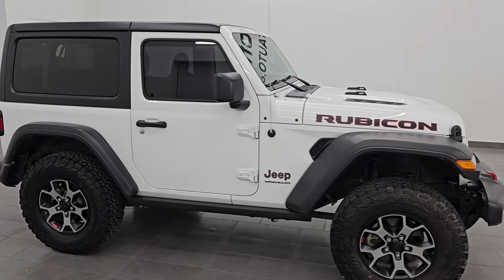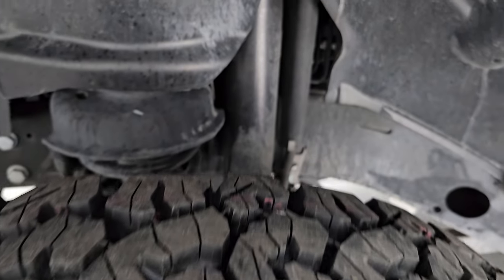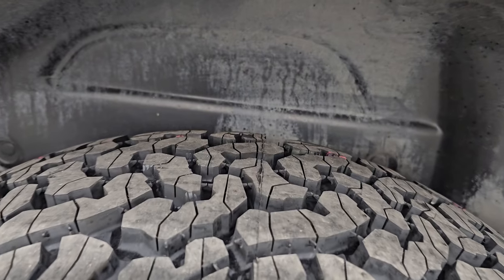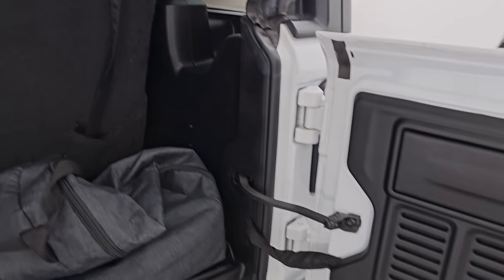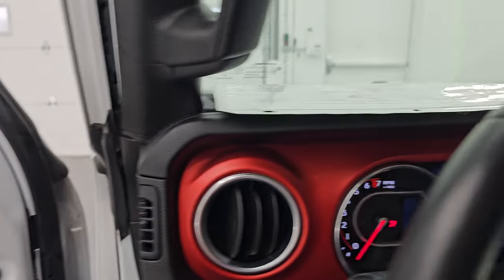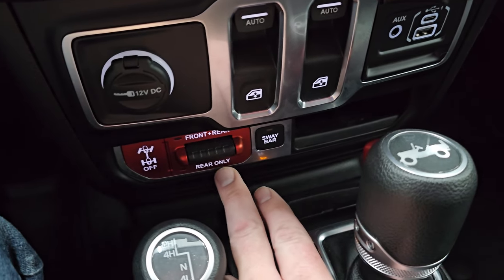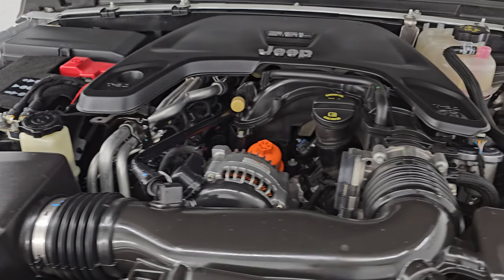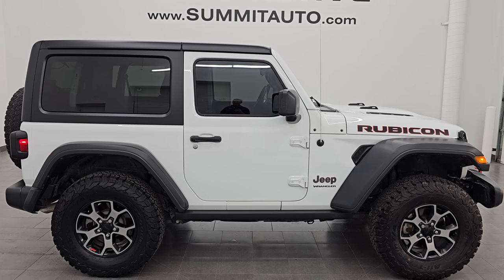2019 JEEP WRANGLER RUBICON 2 DOOR AUTO V6 IN BRIGHT WHITE 4K WALKAROUND 14938Z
This 2019 JEEP WRANGLER RUBICON 2 DOOR WAUTO V6 IN BRIGHT WHITE CLEARCOAT FOR SALE IN FOND DU LAC OSHKOSH WISCONSIN 54935 is the vehicle we did walk around review of today.

2 DOOR JL SEAT REMOVAL VIDEO.

Thank you for checking out this video of this 2019 JEEP WRANGLER RUBICON 2 DOOR WAUTO V6 IN BRIGHT WHITE CLEARCOAT FOR SALE IN FOND DU LAC OSHKOSH WISCONSIN 54935

STOCK: 14938Z
PRICE: $33,999
MILES: 31,686
MAKE: JEEP
MODEL: WRANGLER
VIN: 1C4HJXCG6KW604220
LOCATION: FOND DU LAC OSHKOSH WISCONSIN, 54937 TRUCKS ON 41

CLEAN TITLE HISTORY! CLEAN CAFAX! TEXAS JEEP!* 3.6 Liter V6 DOHC Engine, 285 Horsepower* Two Door with 3-Piece Modular Hard Top* JL Body Style* Rubicon Package* 8 Speed Automatic Transmission* Automatic Transmission Center Console Shifter* 4x4 Floor Shifter Four Wheel Drive 4WD* Driver Seat Height Adjuster* Non Smoker* Black Ebony Cloth Seats* Bucket Seats* 2nd Row Bench Seating* Heated Power Mirrors* Electronic Stability Control Traction Control ESC* Axle Lock* Downhill Assist Control DAC* Sway Bar Link Disconnect* BF Goodrich All Terrain KO T/A LT285/70 R17 Tires* Painted and Polished Aluminum Rims Premium Wheels* Four Wheel Disc Brakes* Fog Lights* Sport Hood With Simulated Heat Extractors* Rock Rails* AM / FM Radio Tuner* Sirius/XM Satellite Radio Capabilities Sirius / XM* 7 Inch Touch Screen Radio* 7-Inch Multi-View Display* U Connect Hands Free Bluetooth Hands-Free Phone System Blue Tooth* Android Auto Compatible* Apple Car Play Compatible* Auxiliary MP3 Jack Portable Audio Connection* USB C Jack* USB Jack Portable Audio Connection* Keyless Entry System* Push Button Start* Rear Window Defroster* Swing Open Rear Door with Manual Raise Glass* Adjustable Height Seatbelts* Driver and Passenger Front Air Bags* L.A.T.C.H. Child Safety System* Homelink System with Three Programmable Buttons for Garage Doors, Lighting Systems & Security Systems* Compass, Outside Temperature Display and Mileage Display* Factory All Weather Floormats* Air Conditioning AC* Cruise Control* Power Locks* Power Windows* Tilt Steering Wheel* Automatic Headlights Autolamp* 115V / 150W Auxiliary Power Outlet* Bright White ClearcoatCLEAN AUTOCHECK! Very very clean inside and out! This is one of the sharpest 2019 Jeep Wrangler Rubicon suvs we have ever had on our lot! Make your move before this super clean 4wd is gone!*